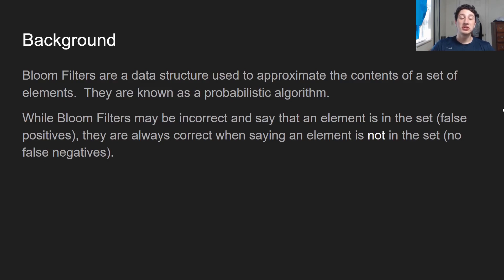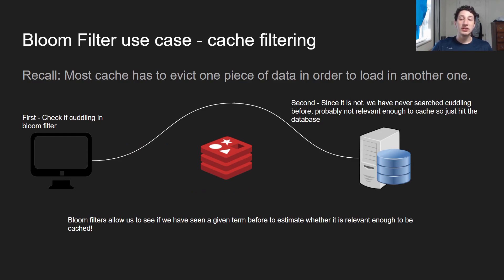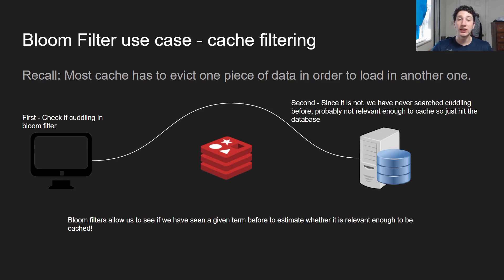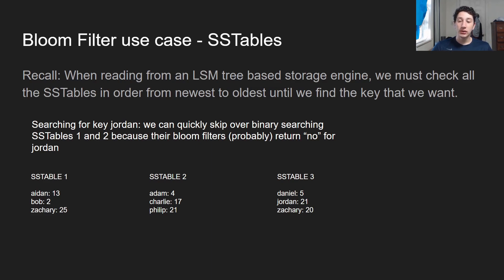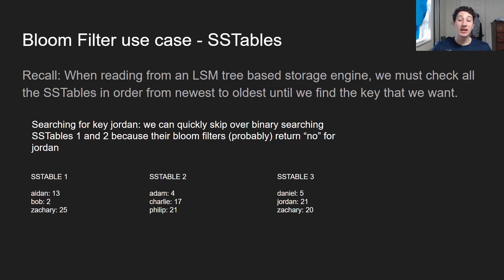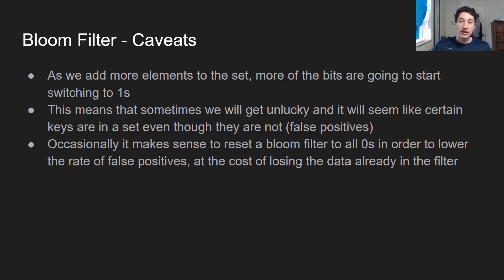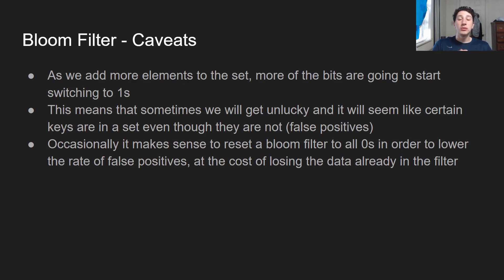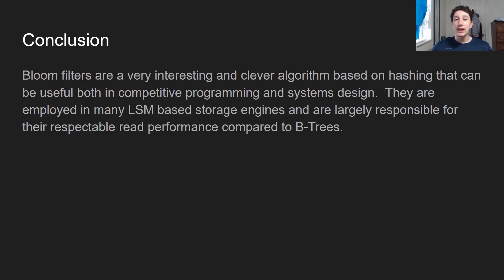Google SWE teaches systems design | EP41: Bloom Filters for set approximation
Bloom filters told me she cut me from the roster smh